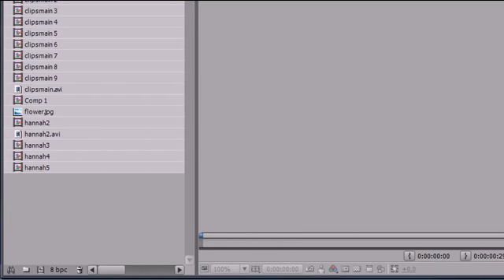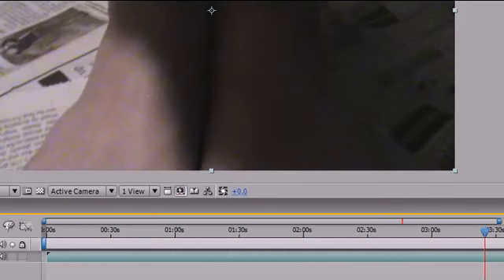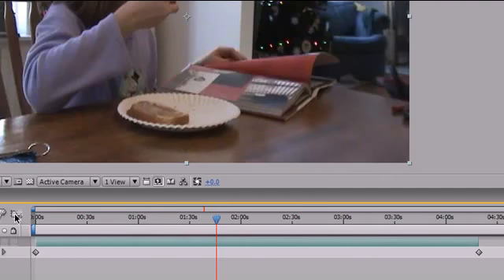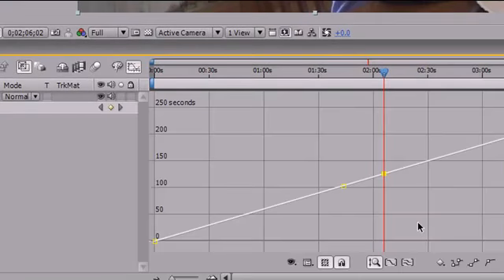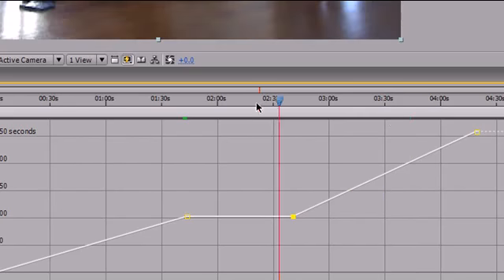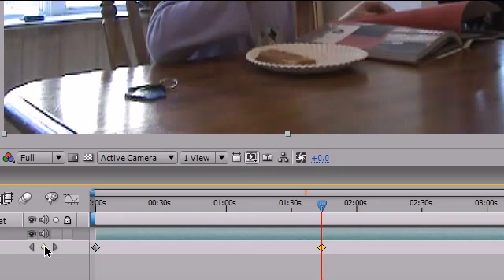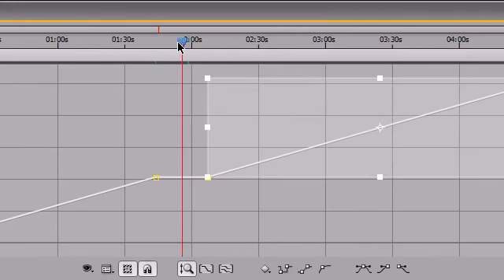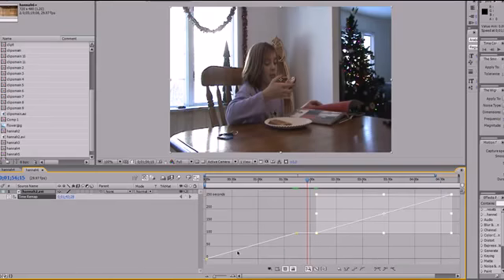After Effects Tutorial - Motion Tracking